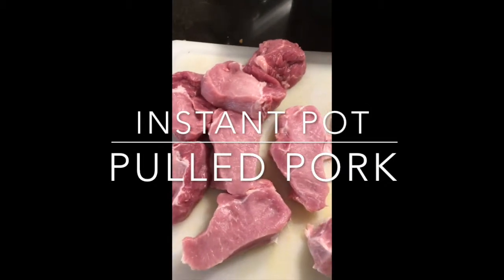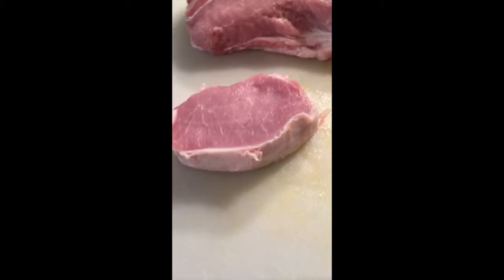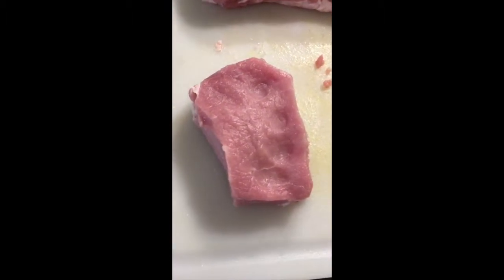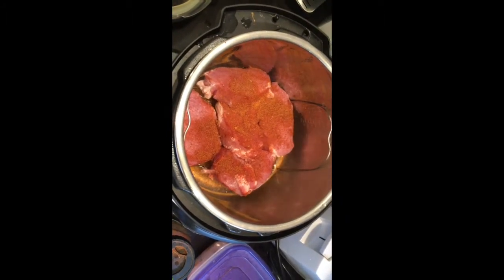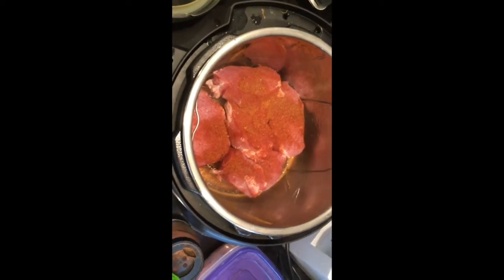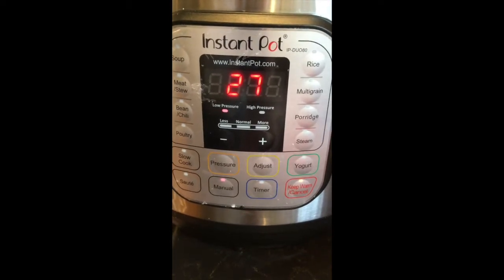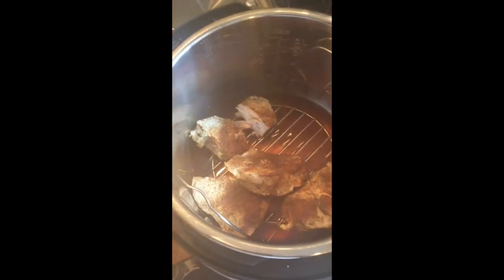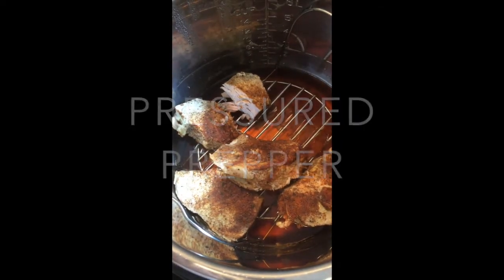PULLED PORK IN THE INSTANT POT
U.Buds Meat Rub
1 Tbsp Chile Powder
1 1/2 Tbsp Smoked Paprika Powder
1 1/2 TBSP Paprika
1 1/2 tsp Onion Powder
1 1.2 tsp Lemon N Pepper
1/2 tsp Cumin
1 1/2 Tbsp KOSHER Salt(Yes Kosher is Best) 1 1/2 tsp Pepper
1 Tbsp Italian Seasoning
1 1/2 tsp Carne Guisada
1 1/2 tsp Tumeric Powder
1 tsp Cinnamon
2 Tbsp Br Sugar
How I mix up my Pulled Pork..  Take a fork and shred up the pork loin.
( How much you will need of these ingredients will depend on how much you have made.. So just taste and add till you get it right)
Sprinkle more of the meat rub on top of the shreded pork, add 1/2 of a 7oz can of green chiles per 2 lbs of pork loin, add sweet baby rays BBQ sauce. Heat on the stove or in the microwave until hot.. Taste and add more of the BBQ sauce, Rub and Chiles according to your own taste buds..